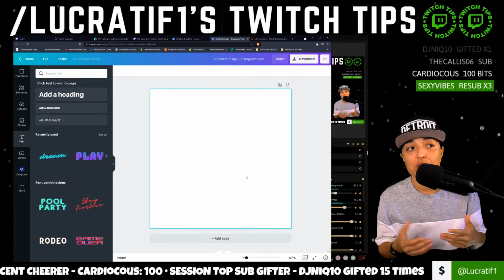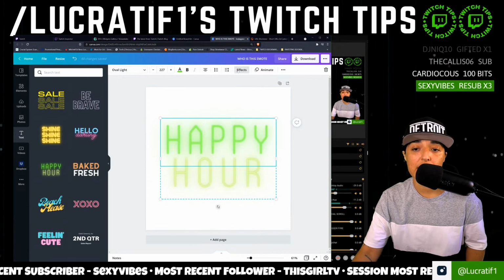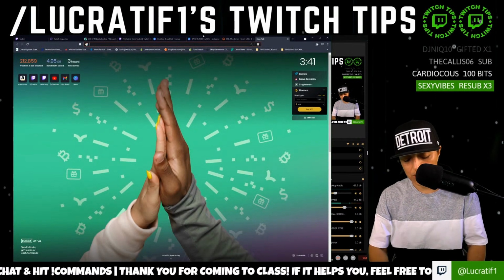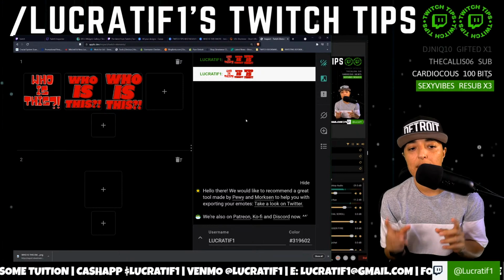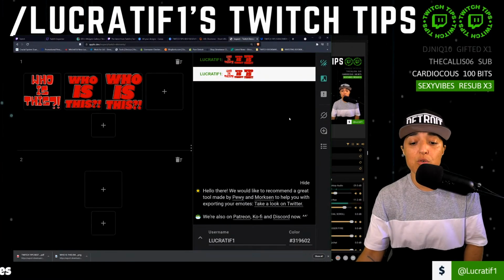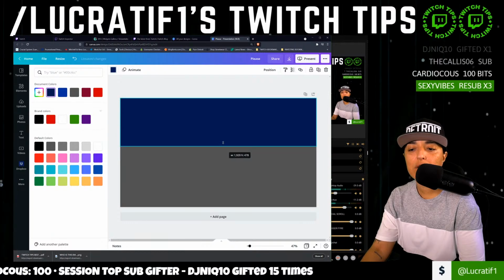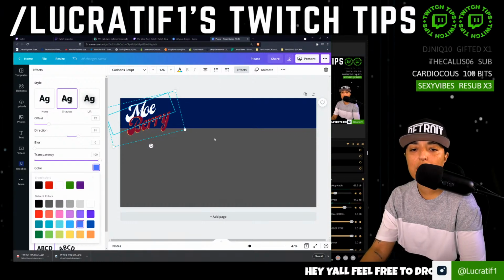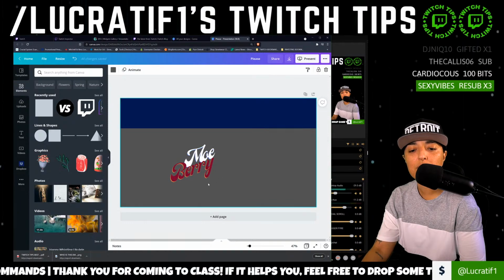PHOTOSHOP FRIDAYS! * TWITCH TIPS ON CREATING OVERLAYS ON CANVA EASILY & QUICKLY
Lucratif1 is based in LA and streams twitch tips, obs tutorials, editing, photography and more.  Watch on Twitch.